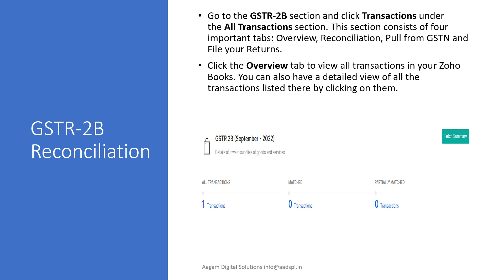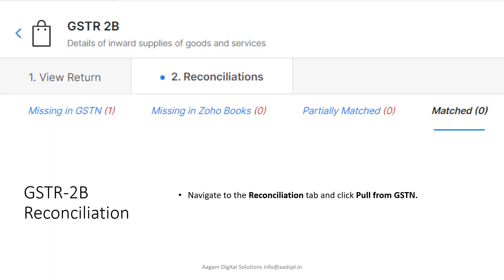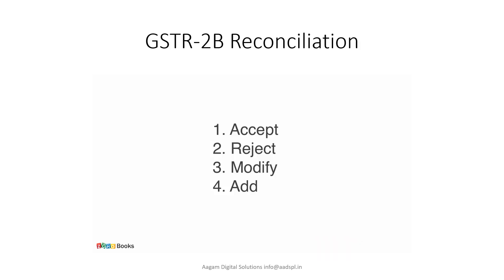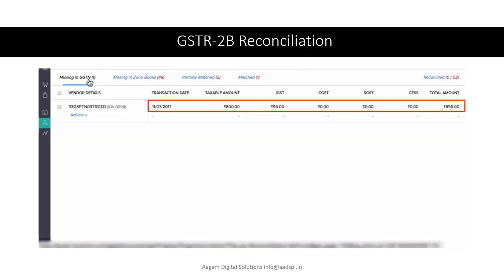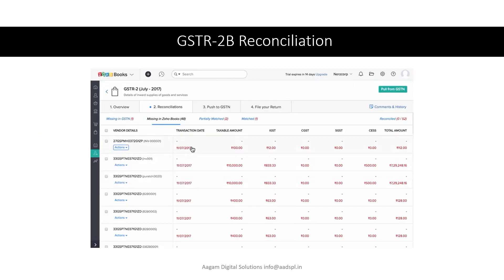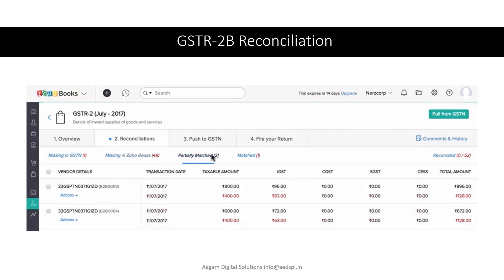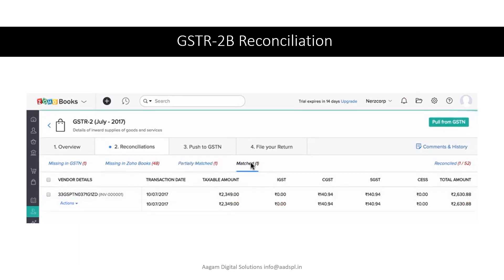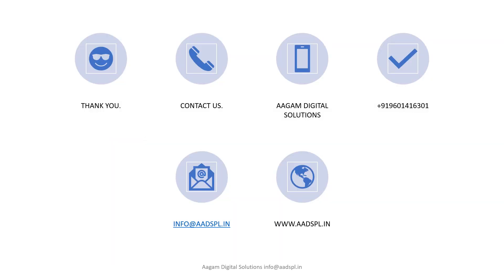GSTR2B Reconciliation with Zoho Books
• Go to the GSTR-2B section and click Transactions under
the All Transactions section. This section consists of four
important tabs: Overview, Reconciliation, Pull from GSTN and
File your Returns.

• Click the Overview tab to view all transactions in your Zoho
Books. You can also have a detailed view of all the
transactions listed there by clicking on them.

• Navigate to the Reconciliation tab and click Pull from GSTN.

• Reconcile Transactions with Zoho Books.

• Once you have pulled your data from the GSTR-2B, Zoho Books will
automatically categorize the transactions, making it easier for you to
reconcile the transactions.

• Under every section in the Reconciliation tab, there are multiple
transactions. Each transaction contains the dropdown Action. Choose an
option from the dropdown to process the reconciliation. Based on your
actions chosen; the transactions will be reconciled.